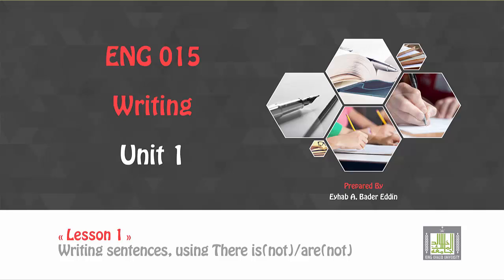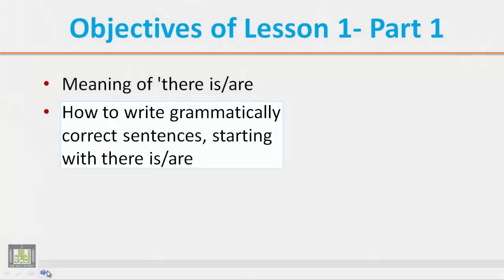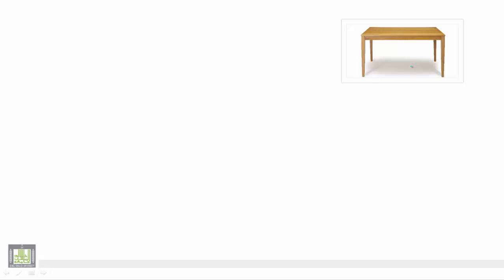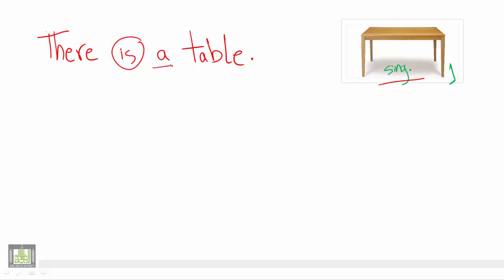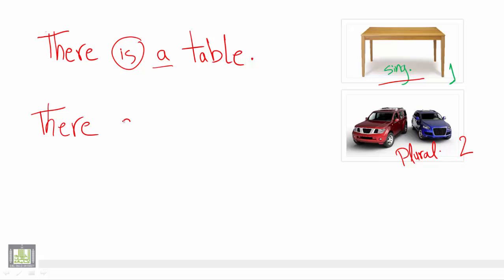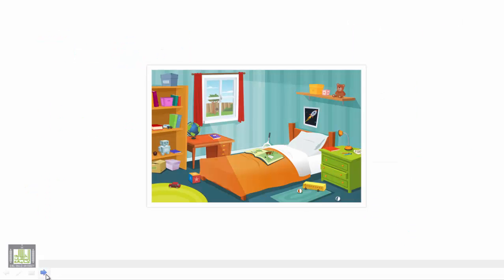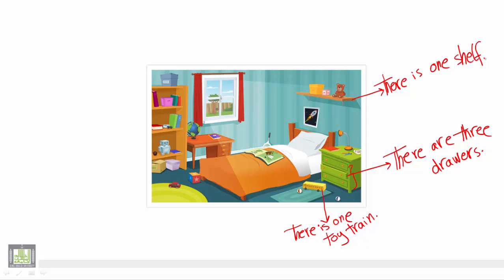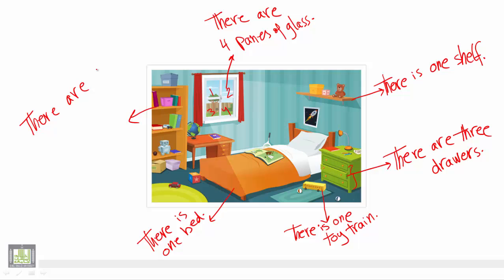Writing U 1 - L 1 : Writing sentences using there is (not ) / are (not )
015 ENG Writing Unit 1  Lesson 1
Writing sentences using there is (not ) / are (not )